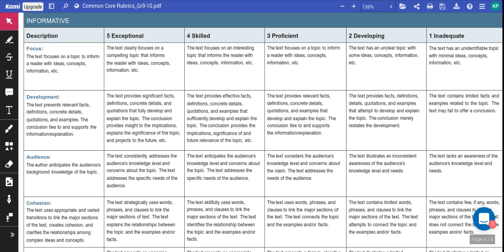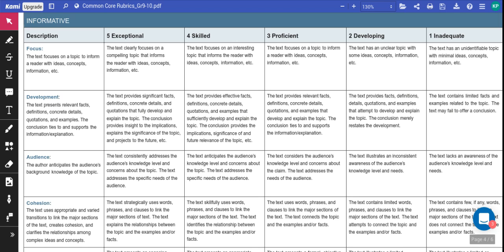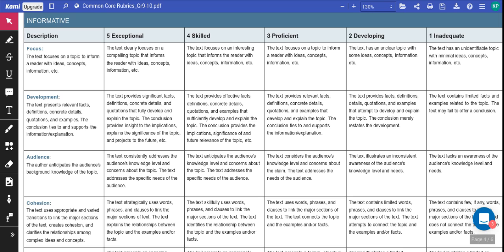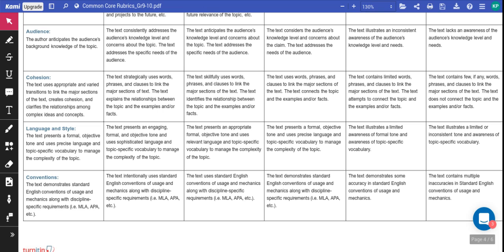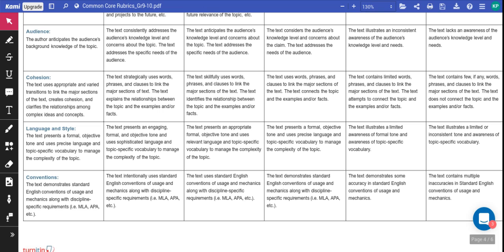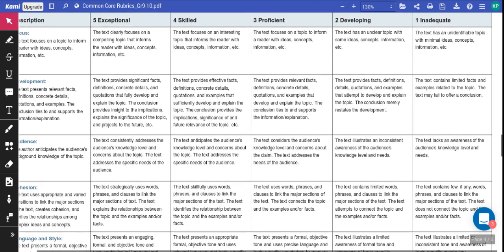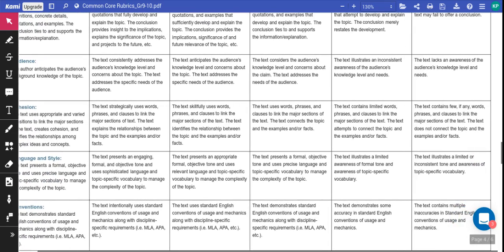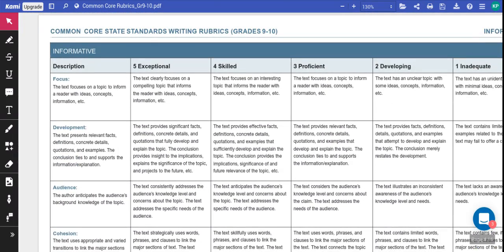Tutorial on 9-10 Informative Writing Rubric